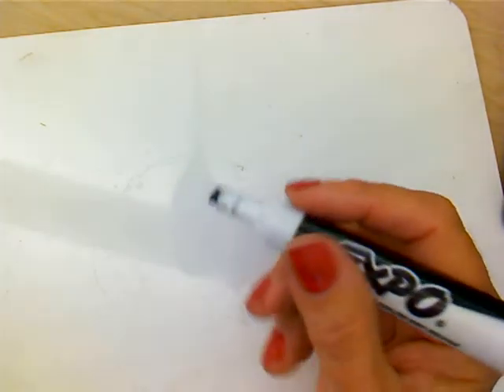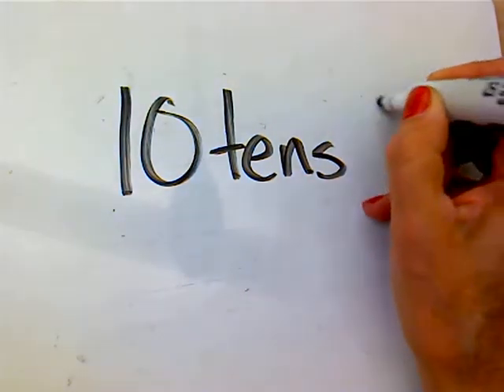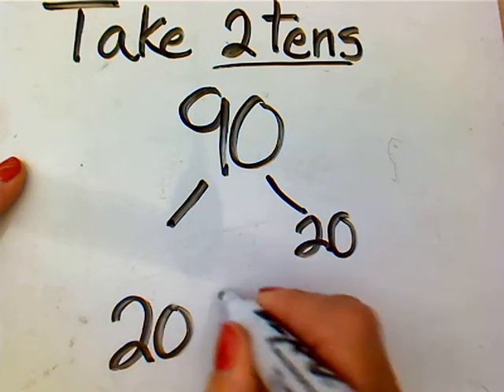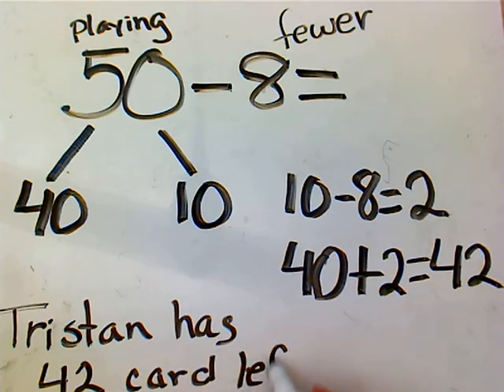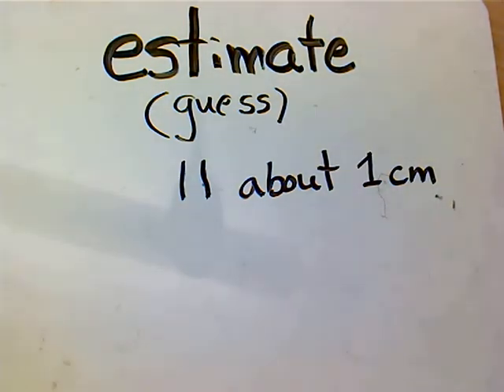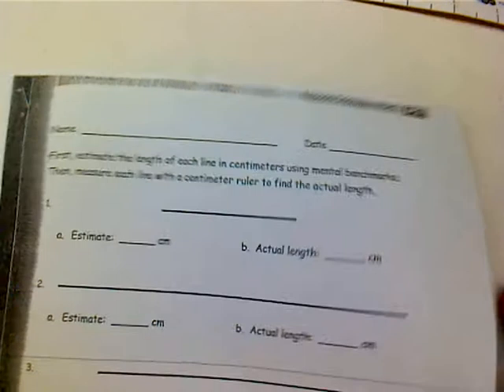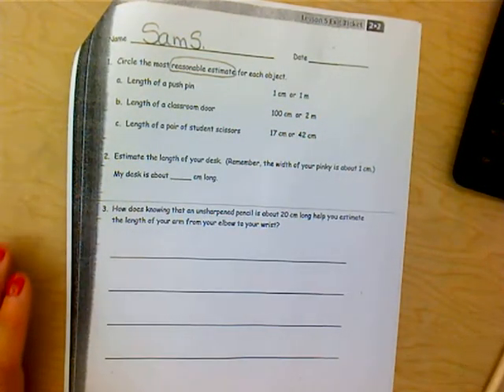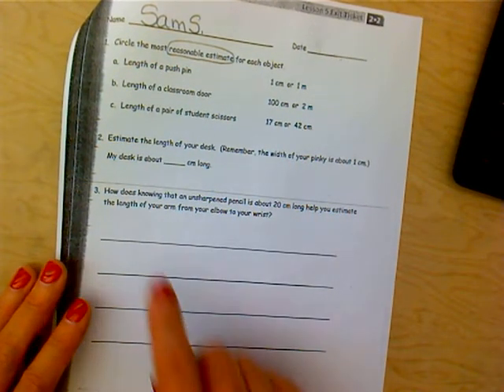module 2 lesson 5 Eureka math